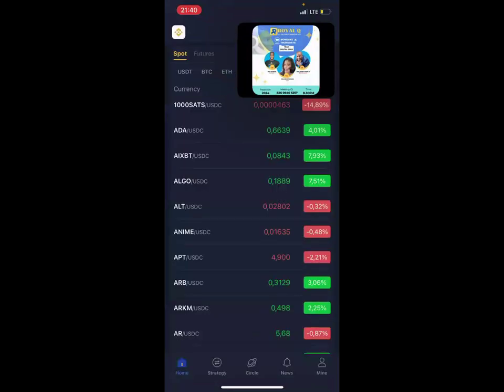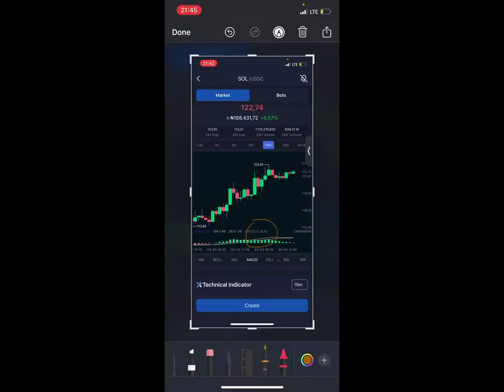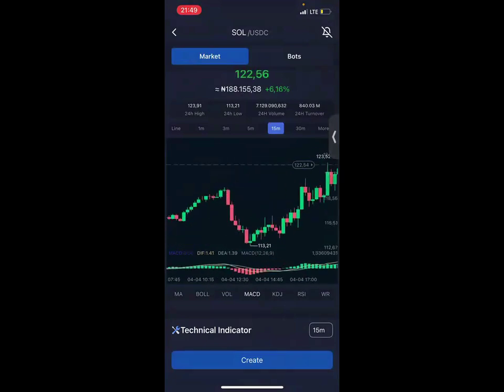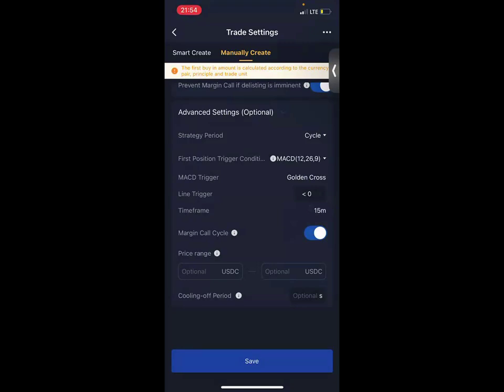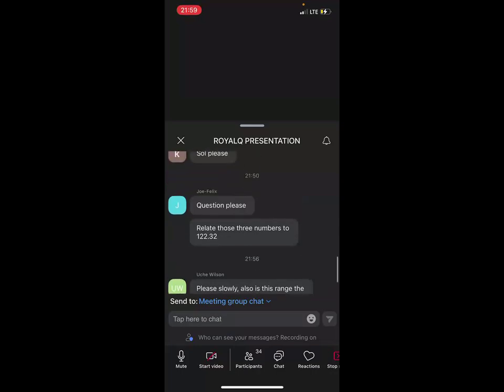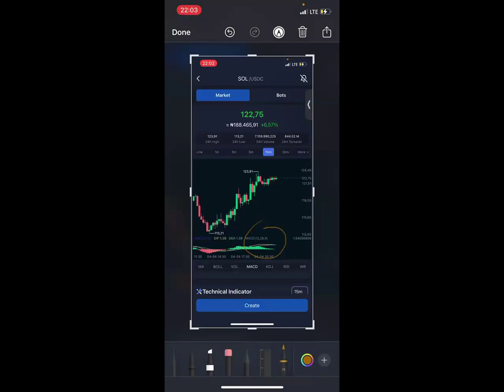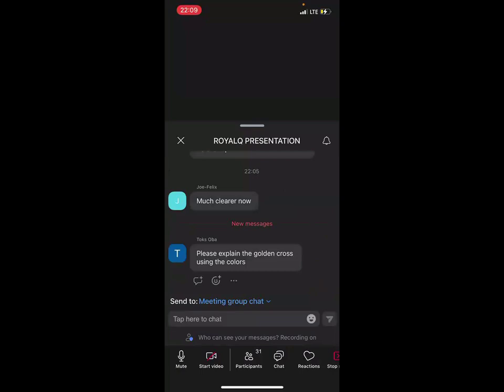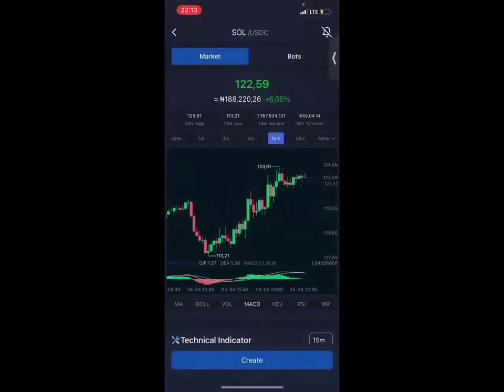Learn How To Use The RoyalQ MACD Indicator To Trade.